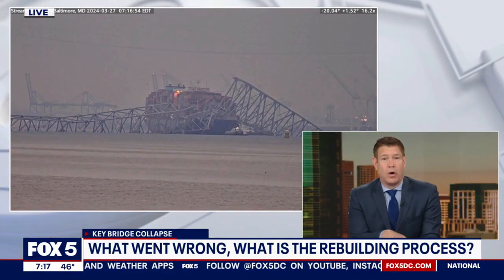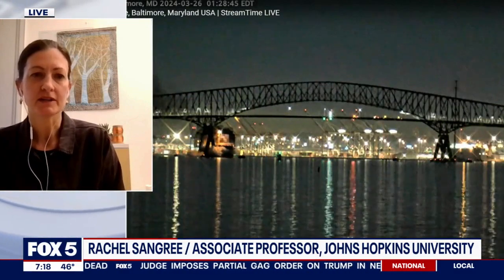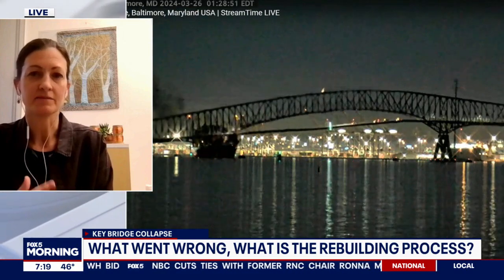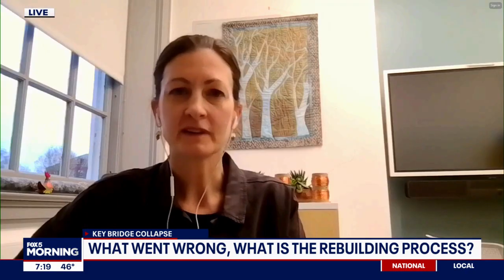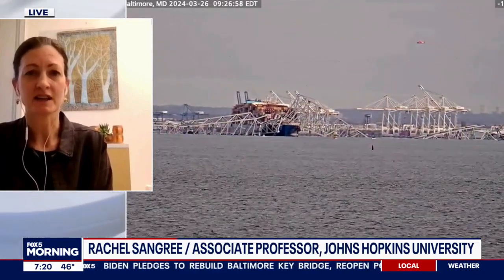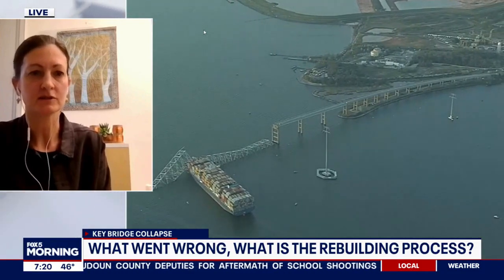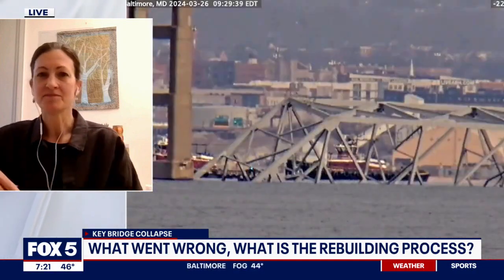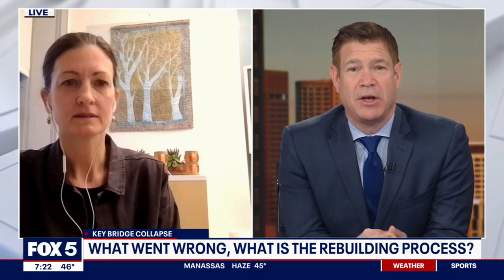Key Bridge collapse: Engineering expert discusses what went wrong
What went wrong with the Key Bridge and how long will it take to rebuild following the collapse? Rachel Sangree, an associate professor of engineering with Johns Hopkins University, discusses what happened with the structure and what the next steps could look like.